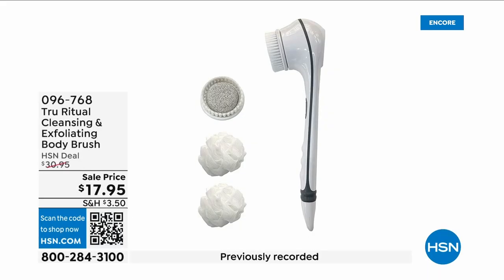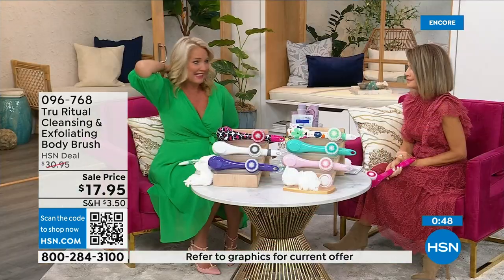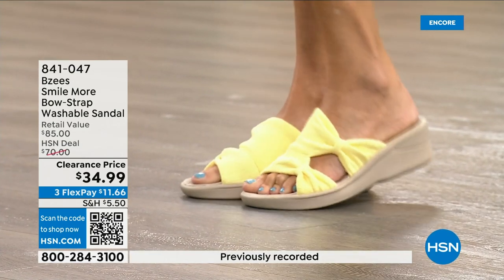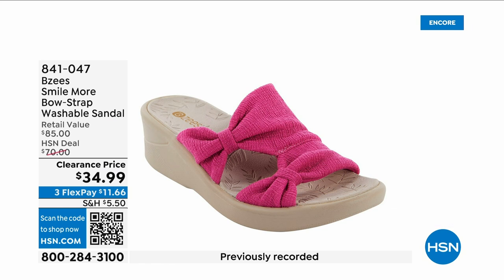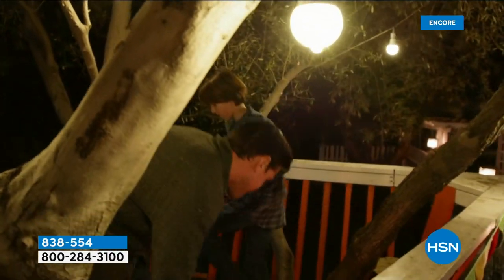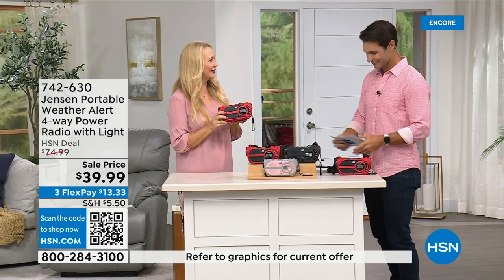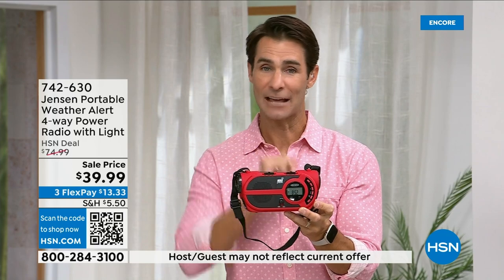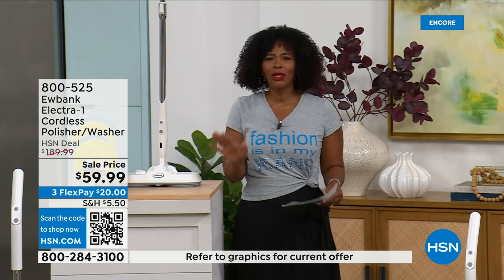HSN | Best of HSN 08.28.2023 - 03 AM